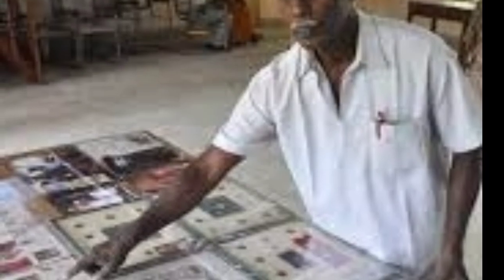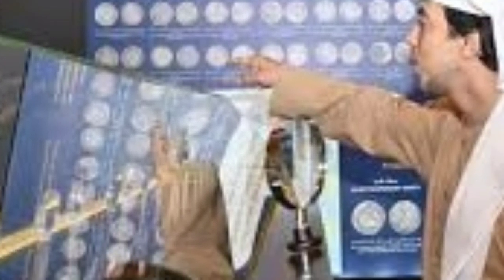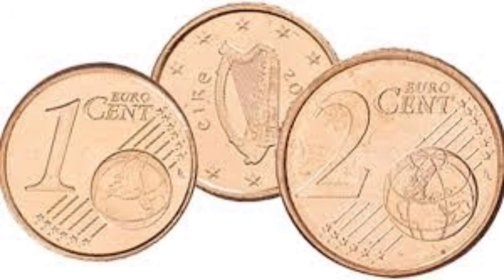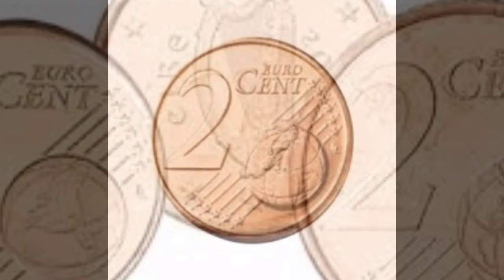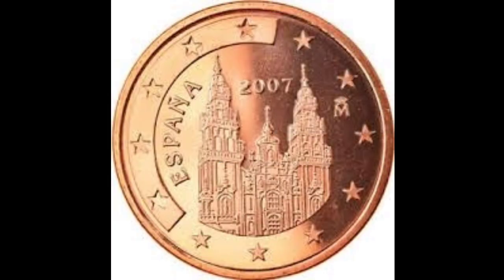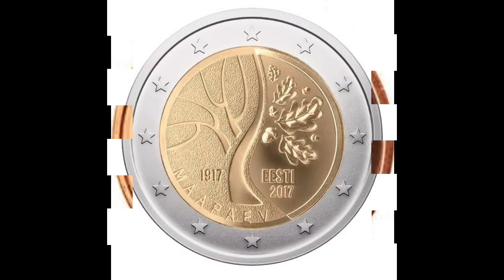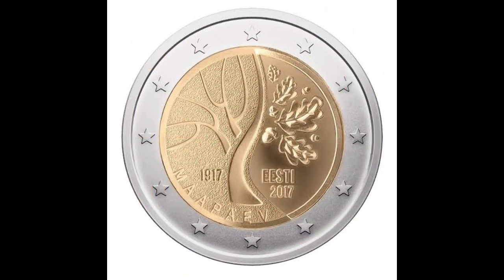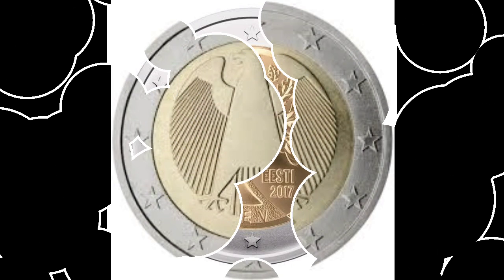How to sell old coins and Notes to direct selling||వుంటే చాలు ఫోన్ చేయండి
WhatsApp లో జాయిన్ అవ్వడానికి లింక్ ఉపయోగపడుతుంది :🥺🥺🥺🥺

👍Membership లో Join అవ్వాలి అనుకుంటే ఈ లింకు ద్వారా జాయిన్ అవ్వచ్చు.

👍నెంబర్ షిప్ లో జాయిన్ అవ్వలే లేకపోతే Super Thanks అనే ఆప్షన్ ద్వారా మీ కామెంట్ చేయొచ్చు.

Only call Sunday (Morning 10:00 to Evening 6:00).

Note : You have any image send before Sunday

Call : .7997893816.

2.Facebook page :🙏🏻🙏🏻🙏🏻🙏🏻🙏🏻🙏🏻🙏🏻🙏🏻🙏🏻🙏🏻🙏🏻🙏🏻🙏🏻🙏🏻🙏🏻🙏🏻🙏🏻🙏🏻🙏🏻🙏🏻👍👍👍👍

ఈ వీడియో చూసిన వాళ్ళు ఒక్క లైక్ చేయండి ఫ్రెండ్స్ అలాగే సబ్స్క్రయిబ్ చేసుకుని మీకు నచ్చినట్టయితే ఒక కామెంట్ కూడా  చెయ్యండి 🙏🏻🙏🏻🙏🏻🙏🏻🙏🏻

Play ▶️ List  Videos:

🎉 మీరు Face book ఉపయోగిస్తున్నారా ! అయితే మీరు సులువుగా అమ్ముకోవచ్చు. ఒకసారి వీడియో చూడండి.

😌 నా పర్సనల్ మెయిల్ అడ్రస్ మీకు కావాలా ! నిజంగా నా ఫోన్ నెంబర్ మెయిల్ అడ్రస్ ఈ వీడియోలో ఇవ్వడం జరిగింది.

🤗 మీరు జియో ఫోన్ ఉపయోగిస్తున్నారా ! Jio వాడుతున్న వారందరికీ శుభవార్తలు తెలుసుకోవాలి అనుకుంటే.

👍 Private Jobs కోసం ఎదురు చూస్తున్నారా ! జీతం లక్షల్లో తీసుకోవాలి అనుకుంటున్నారా.
అర్హత ఏమి అవసరం లేదు అలాంటి జాబులు మీకోసం.

🤗10 Th Pass అయితే చాలు మీ జీవితం సుఖమయం అవుతుంది నన్ను నమ్మి వీడియోలో చూడండి...

😌మొబైల్ టైపింగ్ జాబ్స్ కోసం ఈ వీడియో కచ్చితంగా చూడొచ్చు. ఒక్క రూపాయి కూడా పెట్టనవసరం లేదు

🤗 పాత నోట్లు/ కాయిన్స్ అమ్మాలి అనుకుంటే ఈ వీడియోలు కచ్చితంగా చూడండి

😌 మీ పరిసర ప్రాంతాల్లో వాతావరణ విషయాలు తెలుసుకోవాలనుకుంటే.

🤗 మీ పిల్లలు చదువుకుంటున్నారా అయితే స్కాలర్ కి అప్లై చేయడానికి ఈ వీడియోలు కచ్చితంగా ఉపయోగపడతాయి.

🤗Adhar card వాడుతున్నారా అయితే ఈ వీడియోలు మీకు బాగా ఉపయోగపడతాయి.
సార్ ఈ వీడియో కచ్చితంగా చూడండి.

📷 కొన్ని ముఖ్యమైన వీడియోలు :
😌 రైతు భరోసా గురించి పూర్తి వివరాలు తెలుసుకోవాలని అనుకుంటే.

😌 సౌత్ ఇండియన్ యాక్టర్స్ గురించి తెలుసుకోవాలి అనుకుంటే... వాళ్ల తల్లిదండ్రుల గురించి తెలుసుకోవాలి అనుకుంటే.

😌 మొబైల్ ఫోన్లో సినిమాలు డౌన్లోడ్ ఎలా చేసుకోవాలి.

📷 మీకు ఎలాంటి వీడియోస్ కావాలి... అనేది కామెంట్ చేయడం వల్ల మాకు తెలుస్తుంది. అలాగే మీరు టైప్ చేసే ప్రతి కామెంట్ అర్థవంతంగా తెలుగు లేదు ఇంగ్లీష్ లో మాత్రమే పంపించండి.

💰 మన దేశ కరెన్సీ తో పాటుగా ఇతర దేశ కరెన్సీలు కూడా మీ దగ్గర ఉన్నట్లయితే మన చానల్ ద్వారా మాత్రమే సేల్ చేయడం జరుగుతుంది కనీస Prise
ఒక రూపాయి కూడా రిజిస్ట్రేషన్ ఫీజు తీసుకోకుండా సేల్ చేయడం జరుగుతుంది.

Real/Fake : ఎలాంటి డౌట్ ఉన్న ఫోన్ నెంబర్/ వాట్సప్ నెంబర్ ఇవ్వడం జరిగింది కాబట్టి ఒకసారి Test చేయండి...

Note:  (ఒకసారి నేను చెప్పేది వినండి)

వీడియో చూసిన ప్రతి ఒక్కరికి నేను సేల్ చేయలేను కచ్చితంగా 1000 మందిలో 100 మందికి మాత్రమే sell చేసే అవకాశం ఉంటుంది మీరు కచ్చితంగా గమనించవలసిన విషయం.

పూర్తిగా వివరాలు  కావాలి అనుకుంటే కామెంట్ చేయండి
                                               ఇట్లు ,
                        444knr Telugu YouTube channel